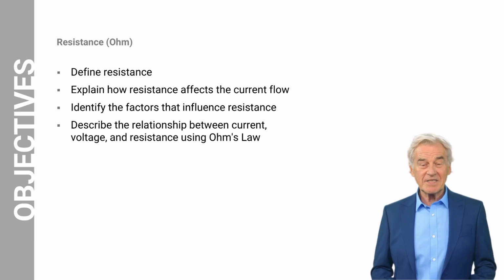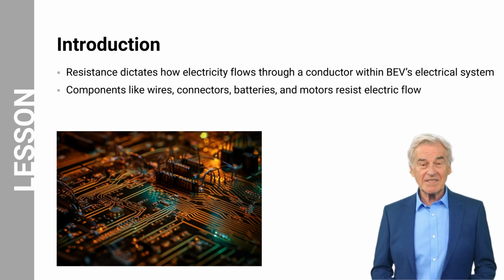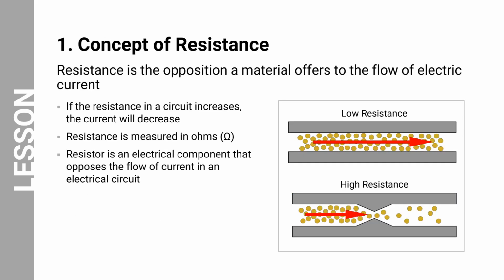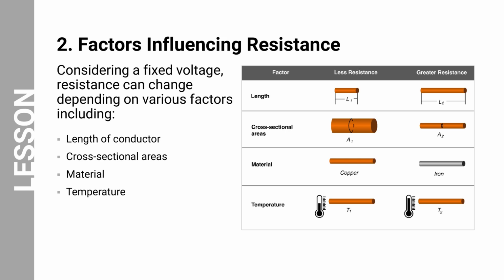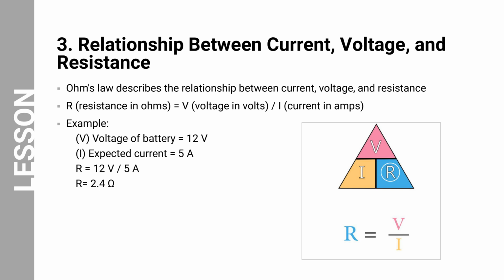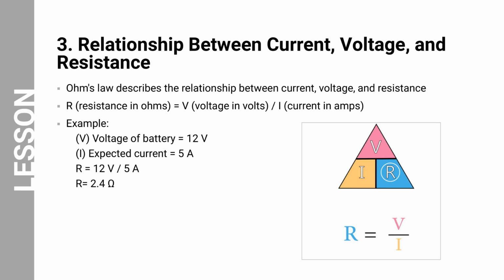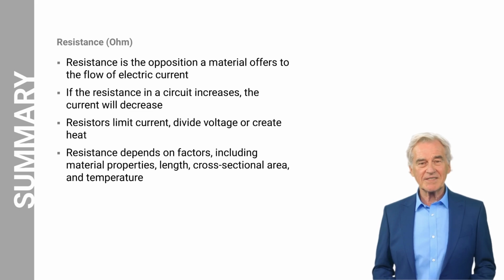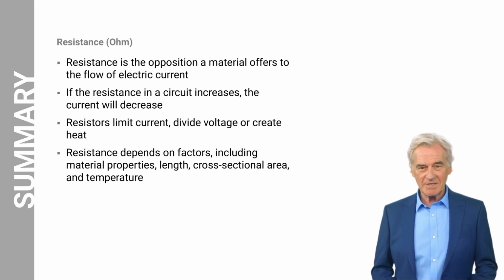SYN-EV-IEV-MT-6.3 - Resistance (Ohms)